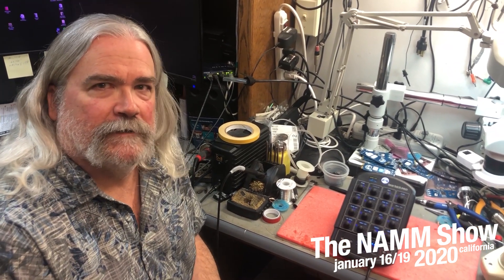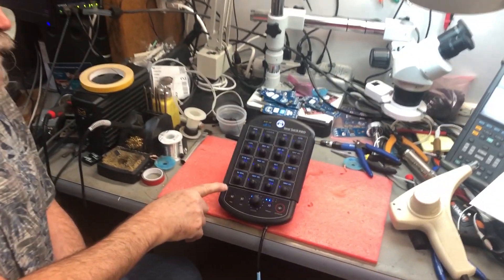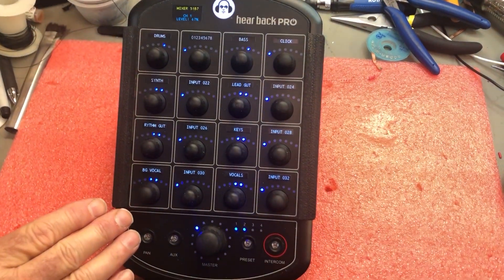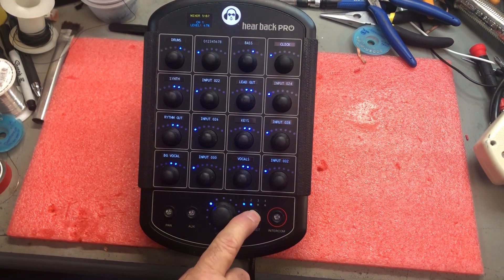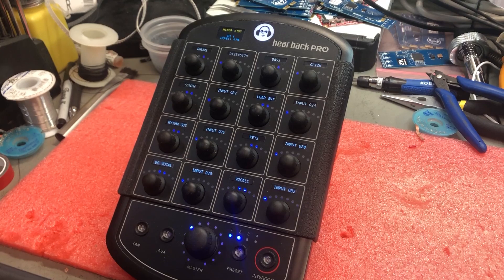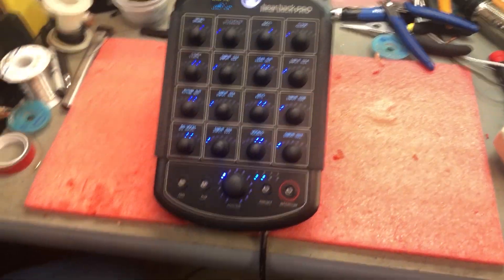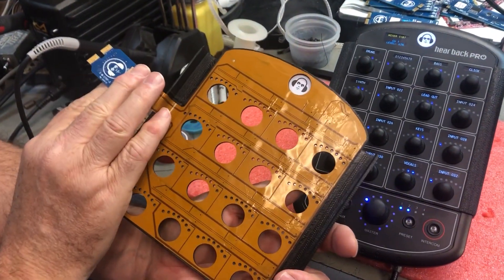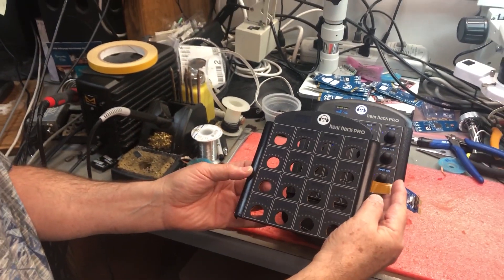NAMM 2020 preview Hear Technologies booth - Hear Back PRO Digital Overlay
A peek at the new OLED-screen HB PRO Digital Overlay accessory for the Hear Back PRO you'll see at our booth at NAMM Show 2020 in January. Max Sulkowski shows off highlights of the new digital overlay (shipping later in 2020).